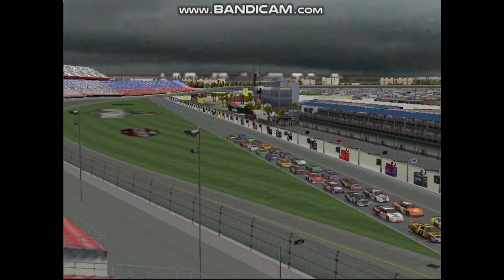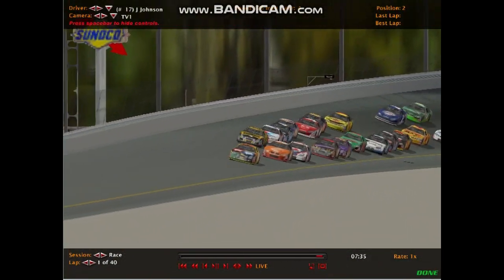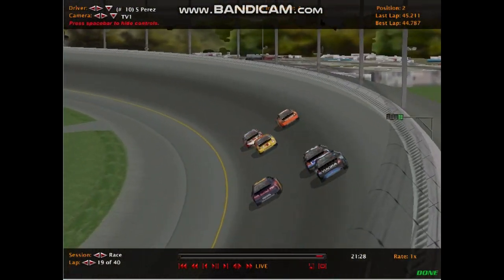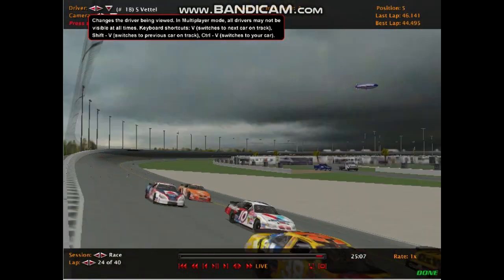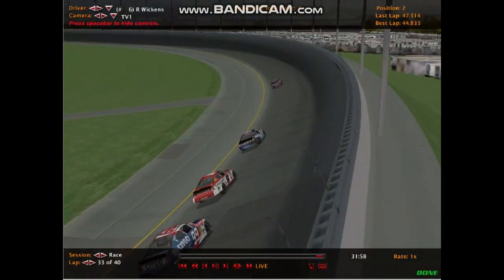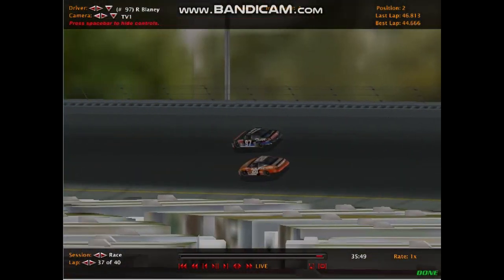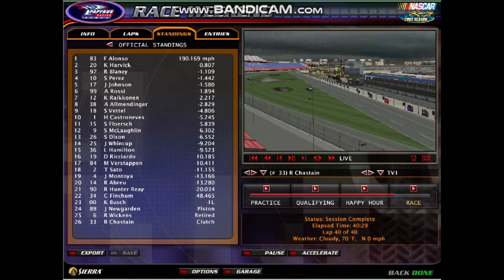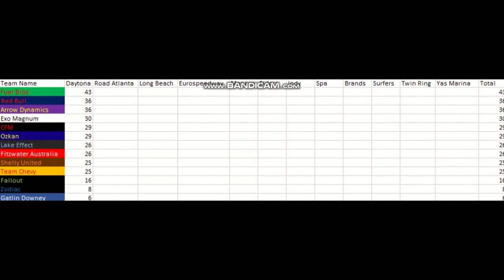WSCS Season 1 Round 1 of Daytona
The best drivers in the world on one track... Who will win?